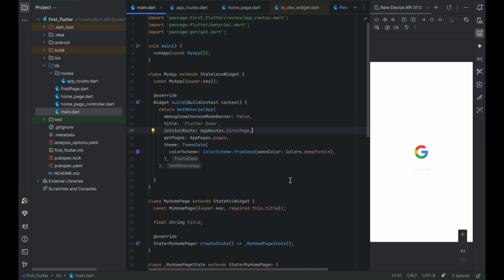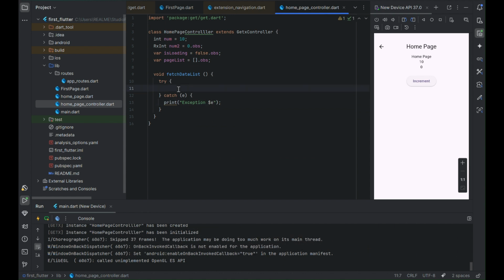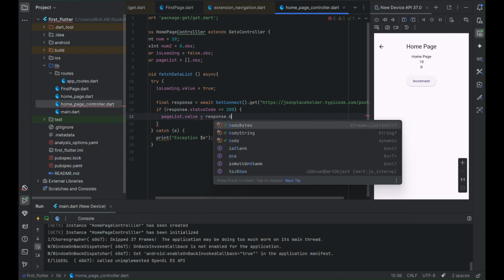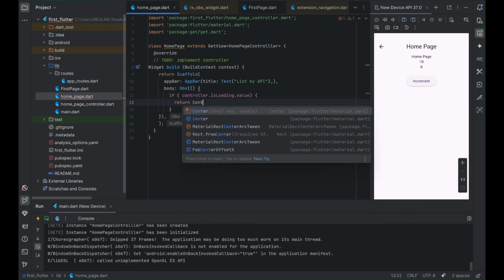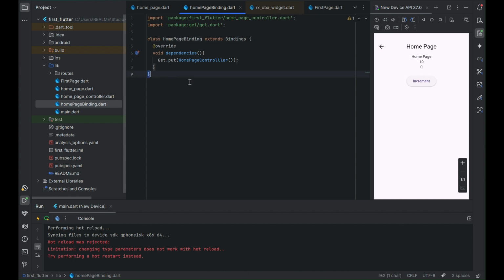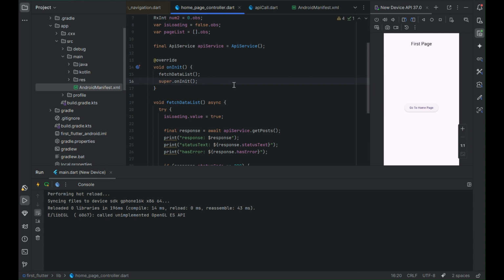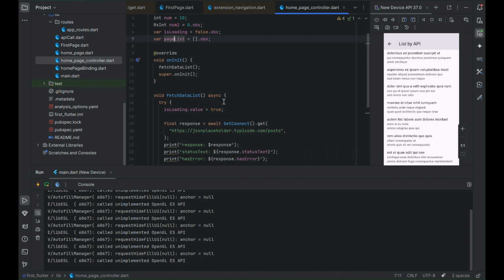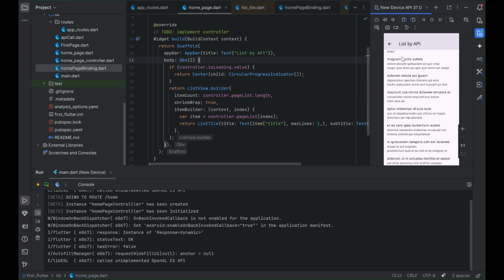Api integration in GetX Flutter GetConnect freshers flutter smartphone er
Hello dosto, Mai Raja Mishra, aap logo ke liye lagaya hu ek bahut he damdaar video. Aaj ke video ka topic hai API INTEGRATION with GetConnect . Dekhiye iss video ko. Mujhe ummeed hai aap ko pasand aayega. Agar kuch improvement karni ho next video me puri ki jayegi.